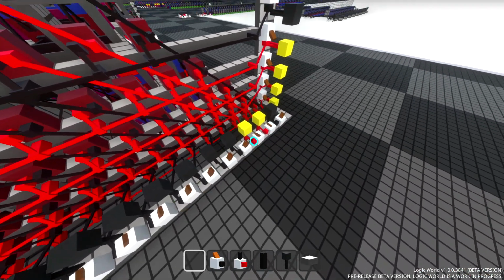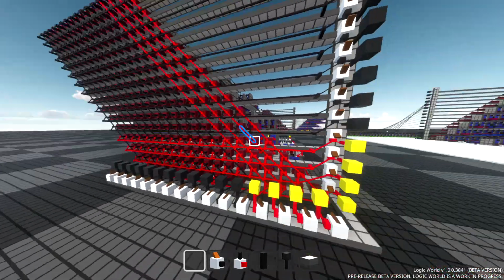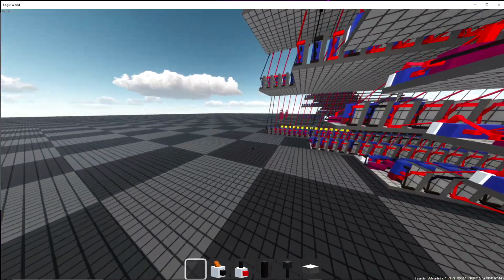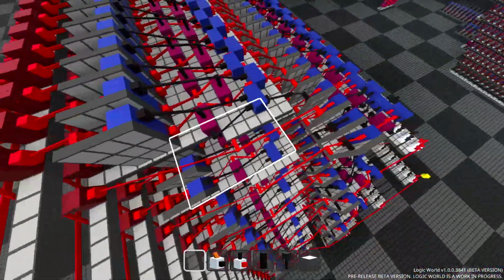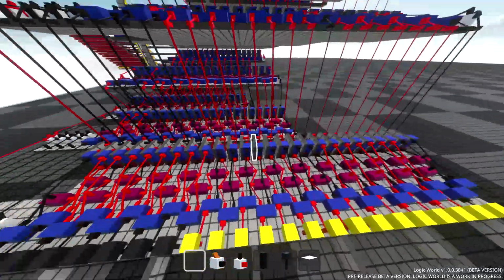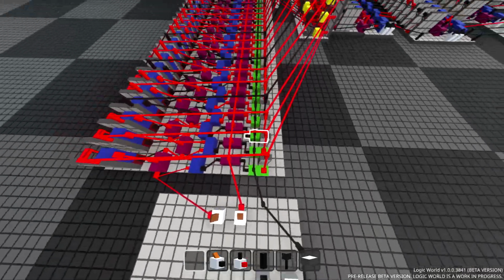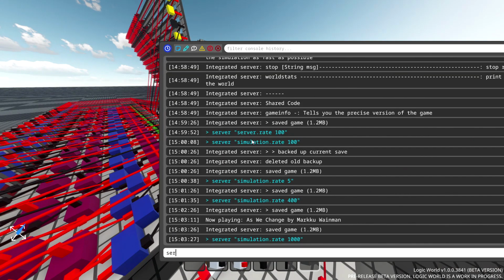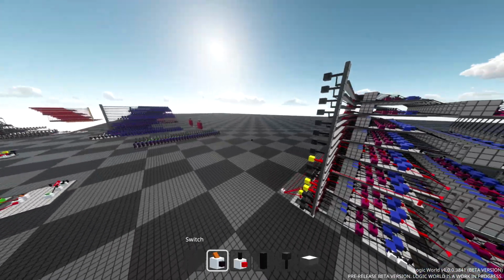Logic World[BETA]: 16 Bit Multiplier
I have made a 16 bit, 9 tick latency , 1 tick pipelineable multiplier :)

1920x1080p @ 60FPS